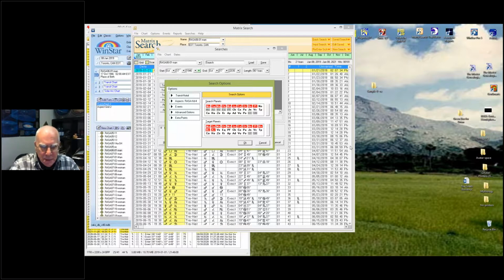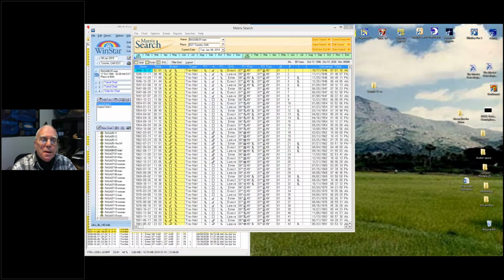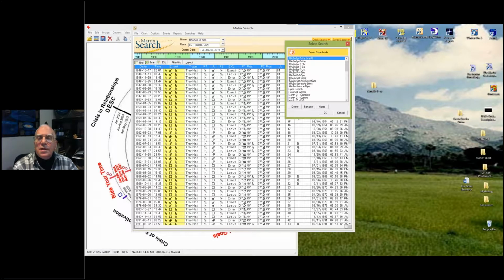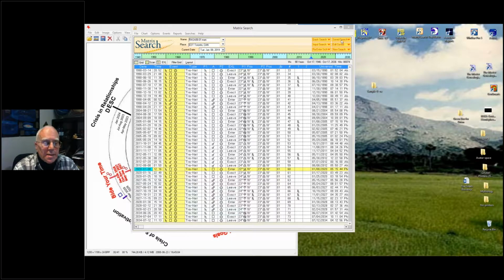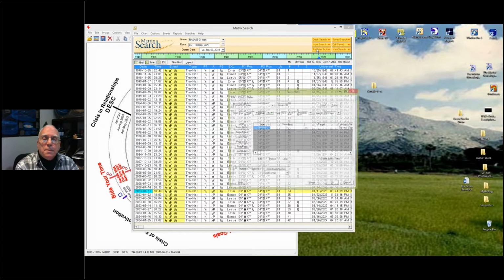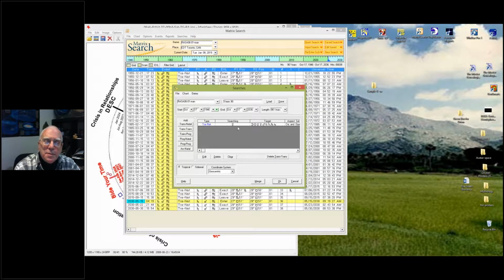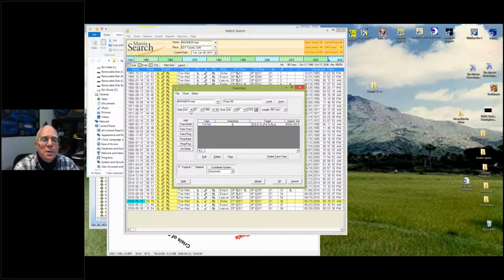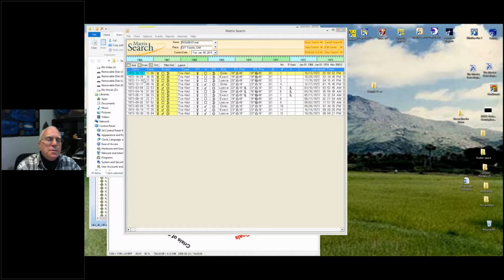RASA07 01 Transit Case Studies Intro Part 6 of 9